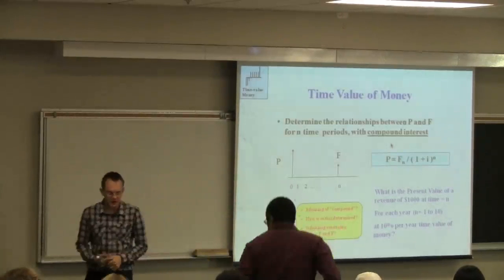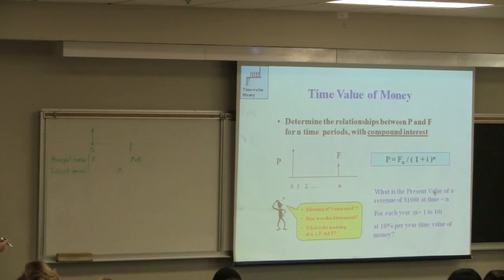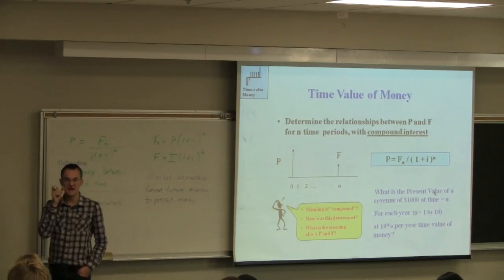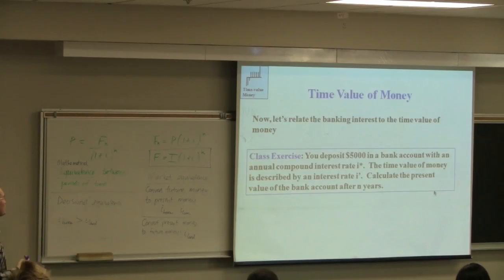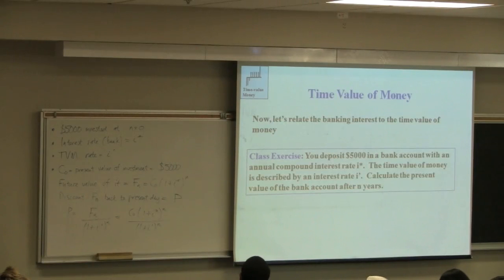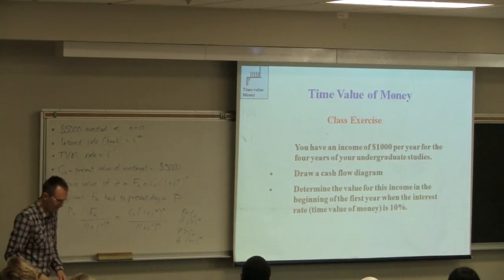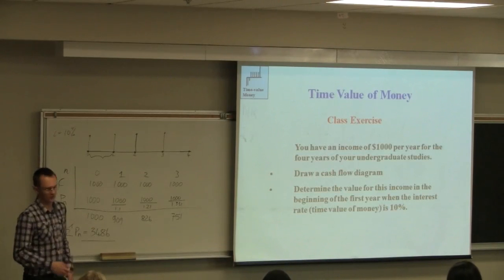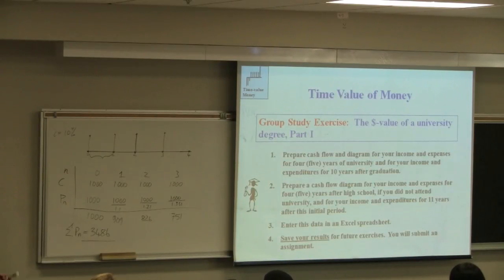Engineering Economics - 4N4 - 2012 - Class 02B